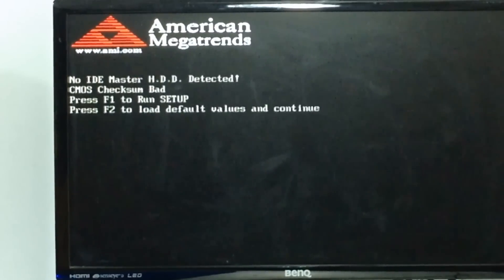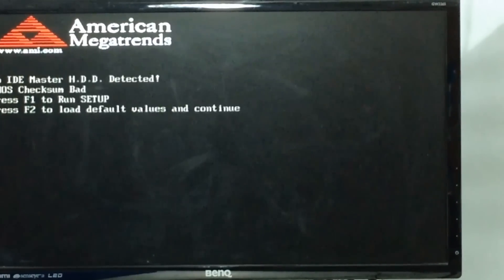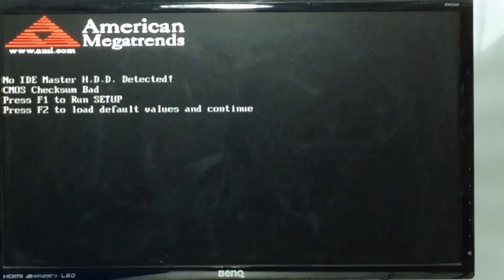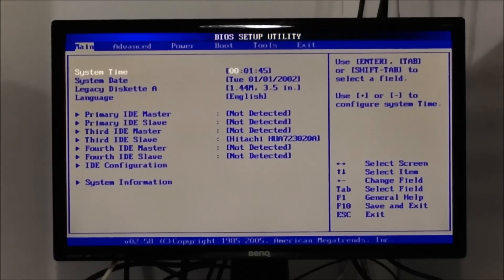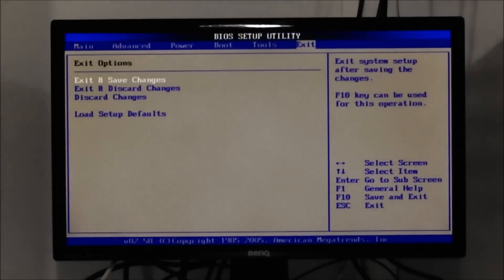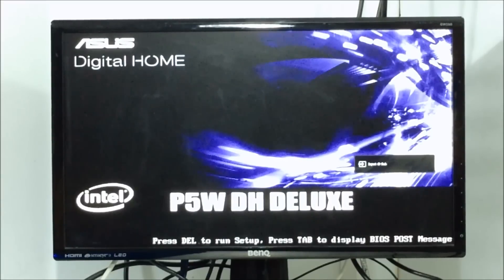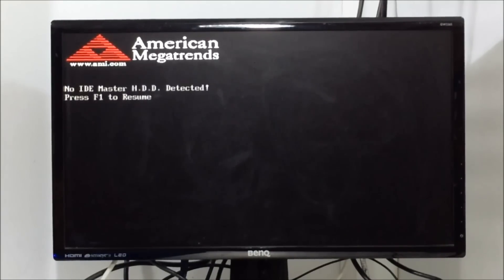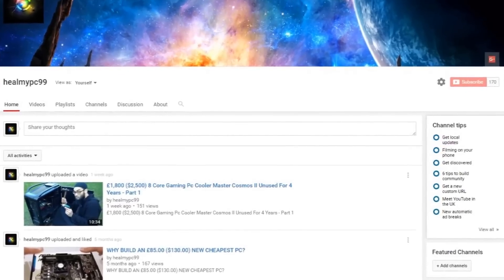CMOS Checksum Bad - Quick Easy Fix 1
healmypc99

Note the slight channel name change...I took out the Ash part of previously "Ash healmypc99"